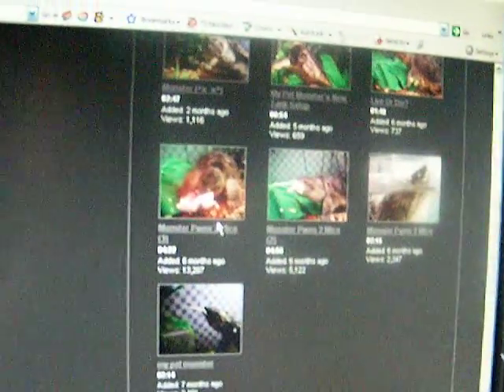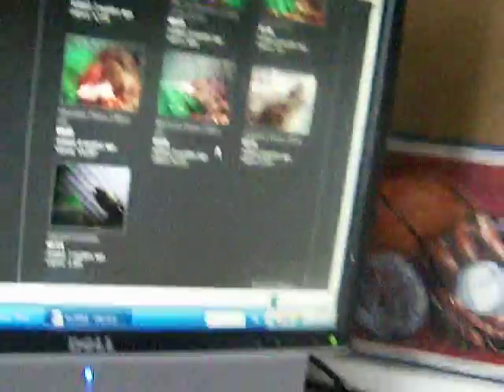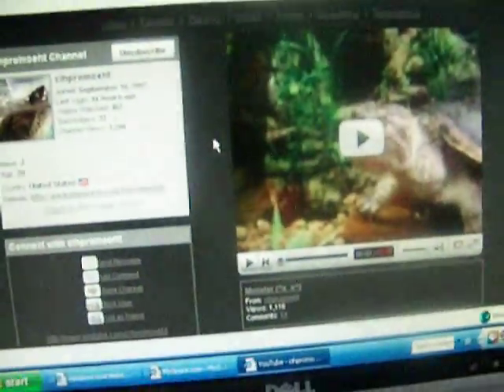SHOUT OUTS!!!!!!!!!!!!!!!!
THERE IS A PART 2